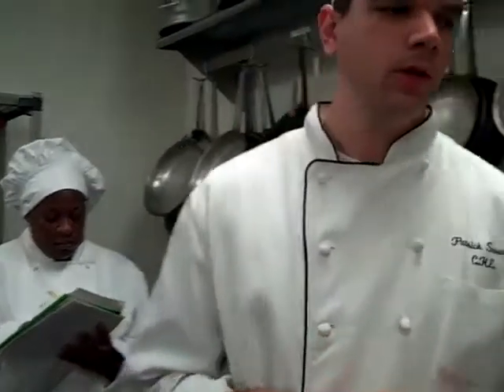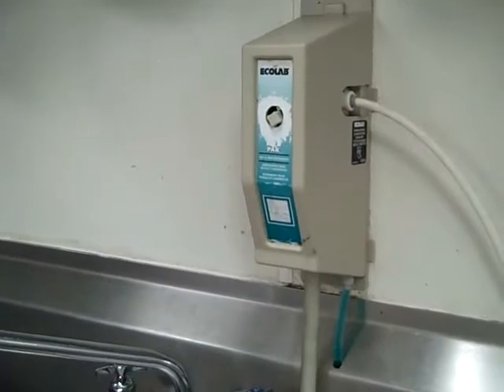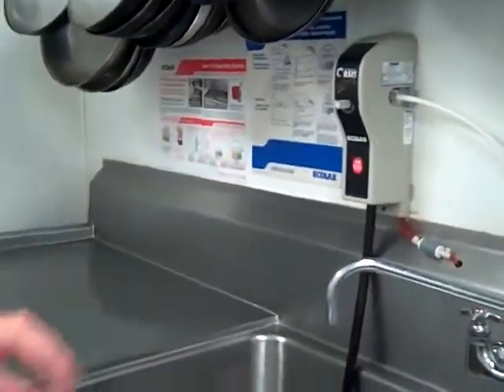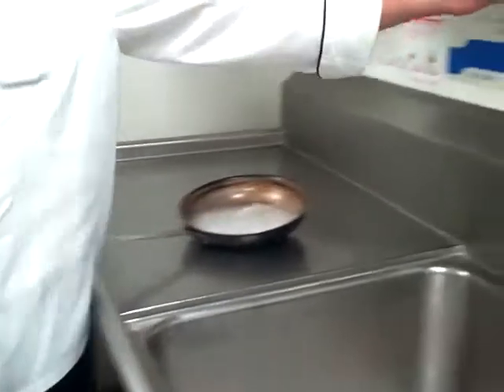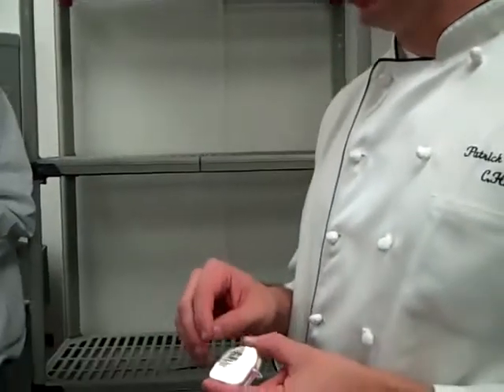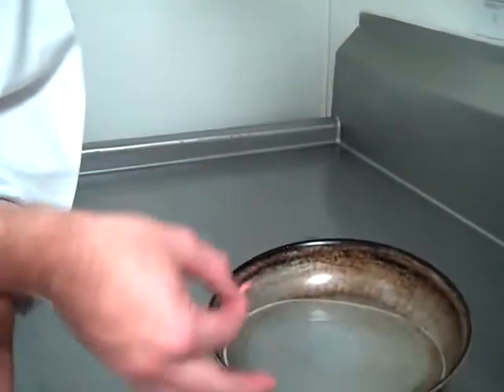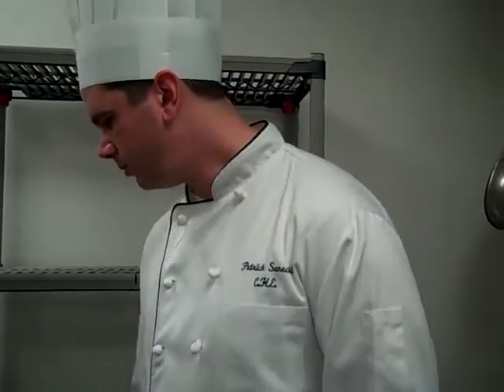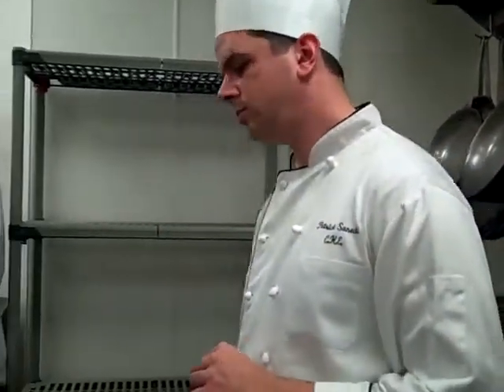GTCC Pot Sink Setup